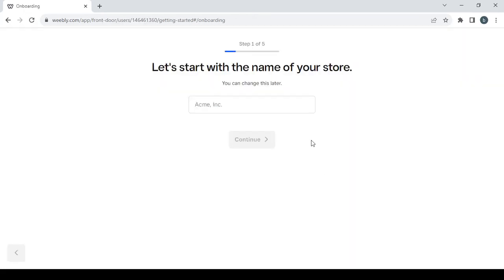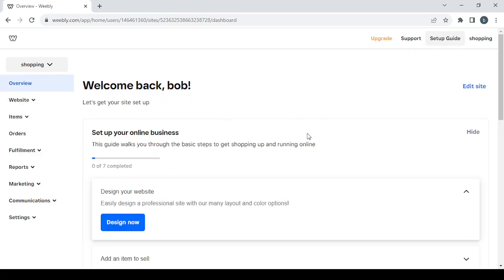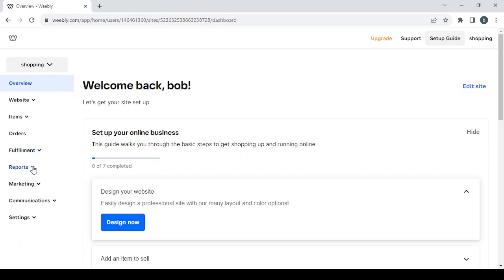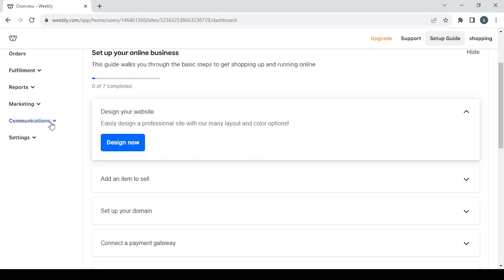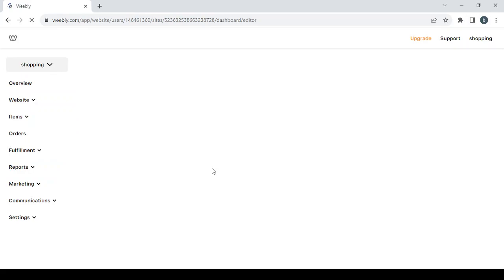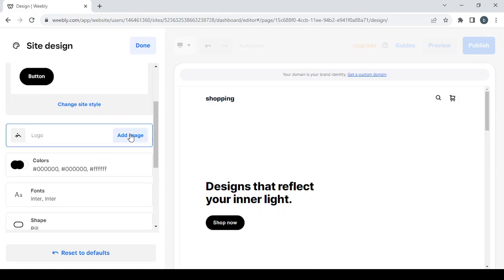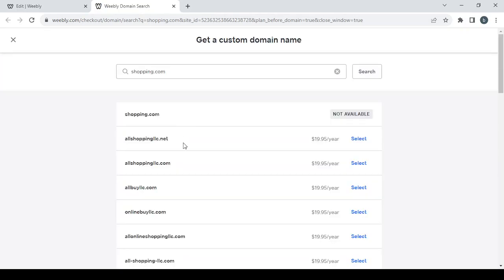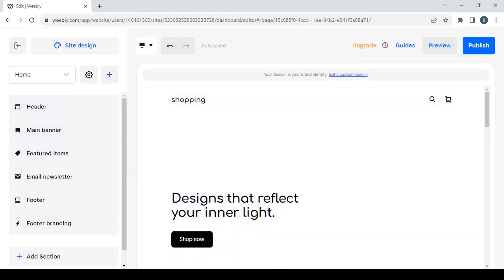How to Create a Professional Personal Care and Hygiene Ecommerce Website Store on Weebly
How to Create a Professional Personal Care and Hygiene Ecommerce Website Store on Weebly 2023

in this video we discuss :

Elevate your personal care and hygiene business with our expert guide on building an exceptional online store using Weebly. From showcasing essential products to designing a user-friendly website, we'll walk you through the process of creating a successful online presence for your brand. Tune in now to turn your passion for personal well-being into a thriving online store!